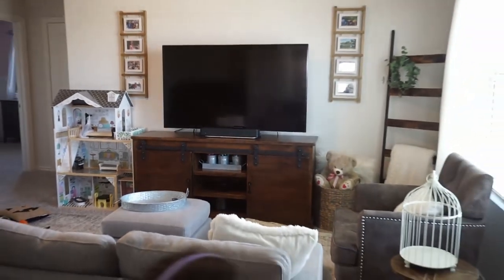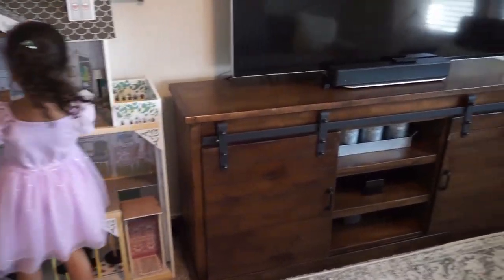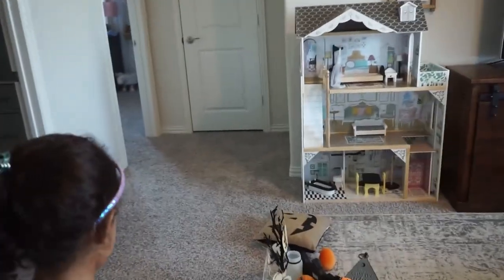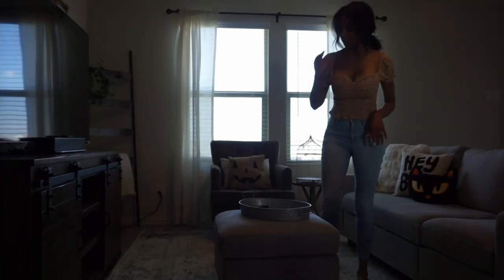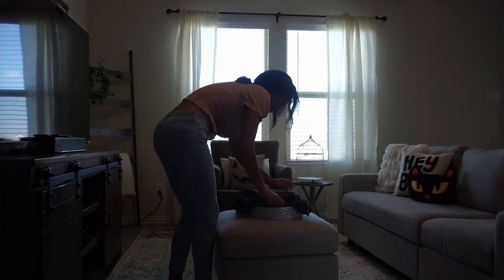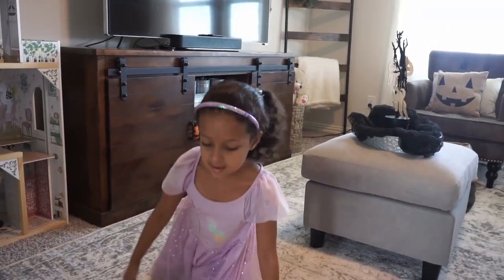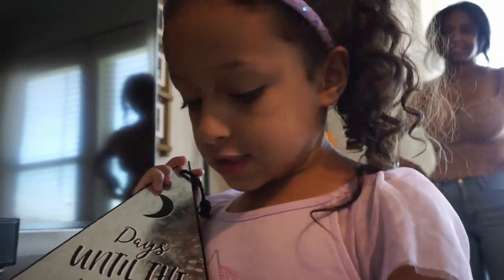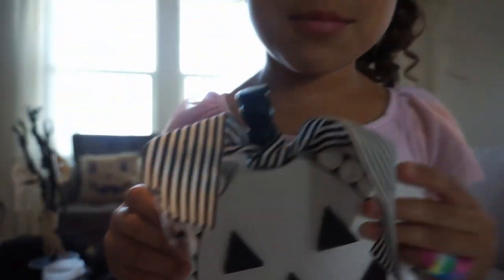Halloween Play Room Make over 2022| Not So Spooky Halloween Décor Inspiration| Dream Rodrigues